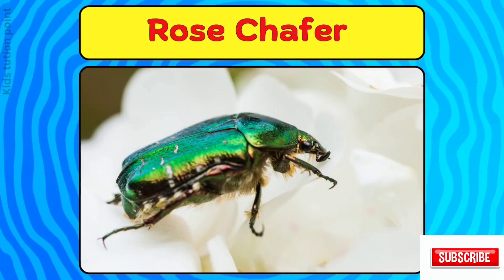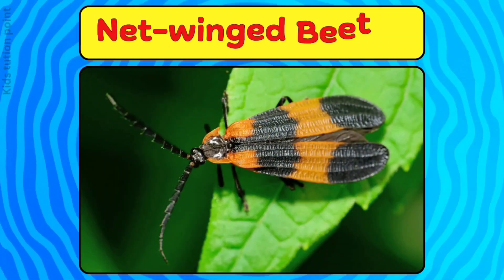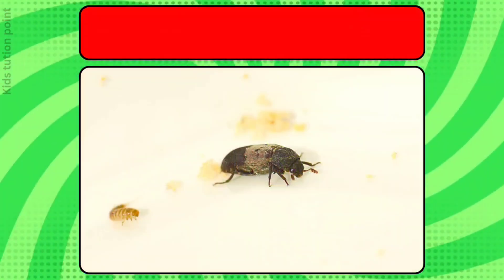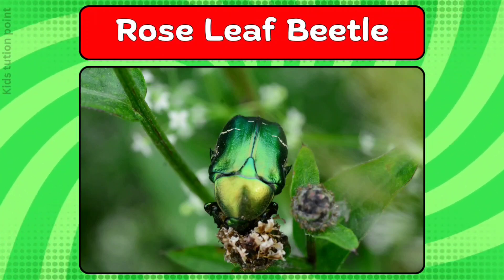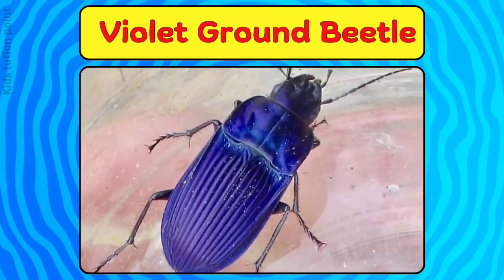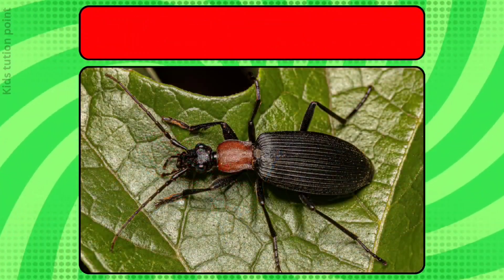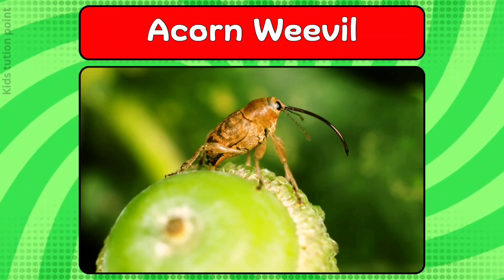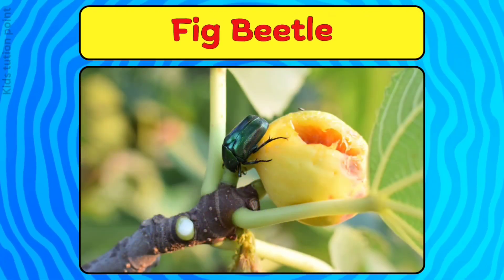Types Of Beetles | 200 Amazing Beetles Name You Should Definitely Know | Part -2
Content Covered :

Welcome to Part 2 of our Beetle Names video! 🪲
In this video, we bring you 100 amazing beetle names from around the world. Beetles are one of the most diverse groups of insects, and they come in all shapes, sizes, and colors. From scarabs and weevils to fireflies and longhorn beetles, discover some of the most fascinating beetle species on Earth.

If you enjoyed Part 1, you’ll love Part 2 even more – packed with fun, educational, and interesting beetle names for kids, students, and nature lovers.

Time stamps:

00:00 Intro
00:15 Green Tiger Beetle
00:22 European Stag Beetle
00:29 Hercules Beetle
00:36 Firefly Beetle
00:43 Cotton Boll Weevil
00:50 Oil Beetle
00:57 Rove Beetle
01:04 Whirligig Beetle
01:11 Sexton Beetle
01:18 Rose Chafer
01:25 Flower Beetle
01:32 Scarab Beetle
01:39 Bronze Beetle
01:46 Black Blister Beetle
01:53 Leaf Beetle
02:00 Bark Beetle
02:07 Net-winged Beetle
02:14 Checkered Beetle
02:21 Tumbling Flower Beetle
02:28 Pine Sawyer Beetle
02:35 Deathwatch Beetle
02:42 Soldier Beetle
02:49 Carrion Beetle
02:56 Fungus Beetle
03:03 Ground Beetle
03:10 Tiger Beetle
03:17 Diving Beetle
03:24 Fire-colored Beetle
03:31 Buprestid Beetle
03:38 Capricorn Beetle
03:45 Broad-necked Root Borer
03:52 Flat Bark Beetle
03:59 Spider Beetle
04:06 Sap Beetle
04:13 Longhorn Beetle
04:20 Larder Beetle
04:27 Carpet Beetle
04:34 Cigarette Beetle
04:41 Drugstore Beetle
04:48 Cucumber Beetle
04:55 Elm Leaf Beetle
05:02 Colorado Potato Beetle
05:09 Willow Leaf Beetle
05:16 Cottonwood Leaf Beetle
05:23 Mustard Beetle
05:30 Mint Leaf Beetle
05:37 Bean Leaf Beetle
05:44 Rose Leaf Beetle
05:51 Corn Rootworm Beetle
05:58 Spotted Cucumber Beetle
06:05 Black Clock Beetle
06:12 Violet Ground Beetle
06:19 Bombardier Beetle
06:26 Sun Beetle
06:33 Ladybird Beetle
06:40 Two-Spotted Lady Beetle
06:47 Seven-Spotted Lady Beetle
06:54 Fourteen-Spotted Lady Beetle
07:01 Striped Lady Beetle
07:08 Shiny Lady Beetle
07:15 Twenty-Spotted Lady Beetle
07:22 Brown Lady Beetle
07:29 Cream-Spotted Lady Beetle
07:36 Asian Lady Beetle
07:43 Eyed Click Beetle
07:50 Wireworm Beetle
07:57 Giant Click Beetle
08:04 False Click Beetle
08:11 Eastern Eyed Click Beetle
08:18 Glowworm Beetle
08:25 Net-wing Beetle
08:32 Cardinal Beetle
08:39 Red Flat Bark Beetle
08:46 False Bombardier Beetle
08:53 Ironclad Beetle
09:00 Horned Dung Beetle
09:07 Tumblebug
09:14 Rainbow Scarab Beetle
09:21 Elephant Dung Beetle
09:28 Rhino Beetle
09:35 Ox Beetle
09:42 Coconut Rhinoceros Beetle
09:49 Atlas Beetle
09:56 Ox-Horned Beetle
10:03 Giraffe Weevil
10:10 Acorn Weevil
10:17 Nut Weevil
10:24 Billbug
10:31 Pine Weevil
10:38 Pepper Weevil
10:45 Squash Weevil
10:52 Palm Weevil
10:59 Red Palm Weevil
11:06 Grain Weevil
11:13 Rice Weevil
11:20 Maize Weevil
11:27 Wheat Weevil
11:34 Coffee Berry Borer
11:41 Fig Beetle